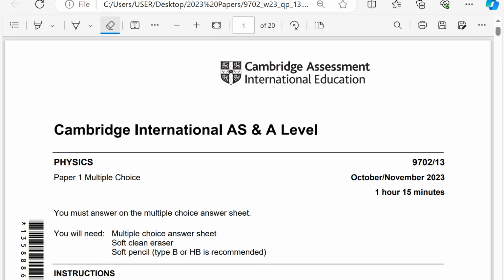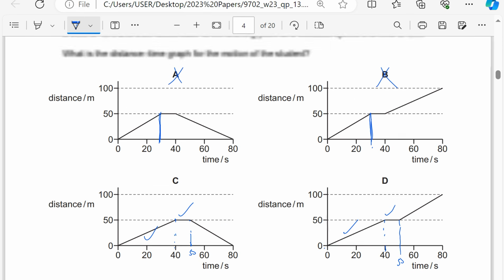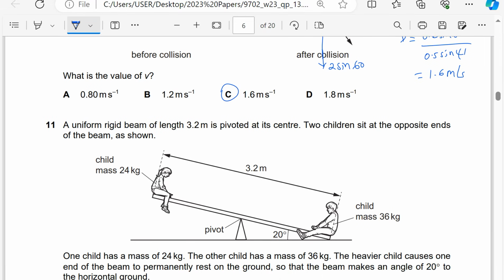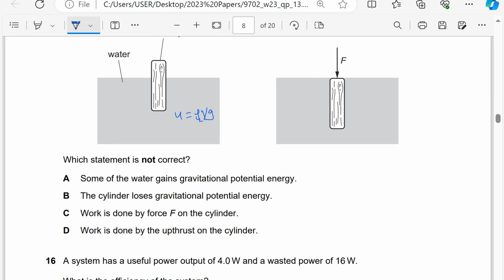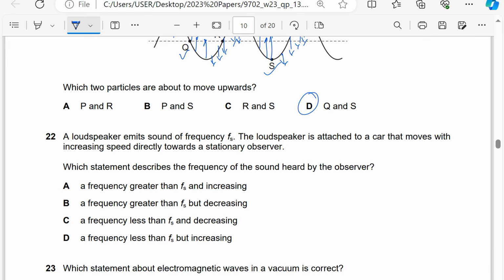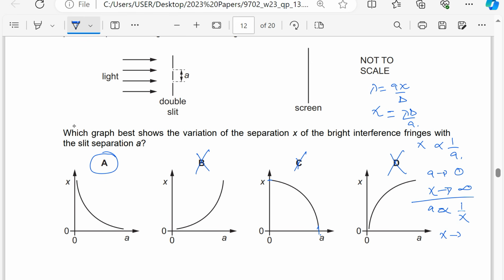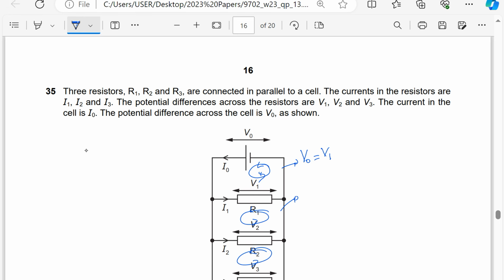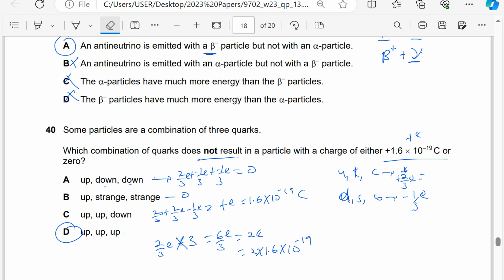CAIE AS Physics 9702 OCTOBER/NOVEMBER 2023 Paper 13 solved MCQs